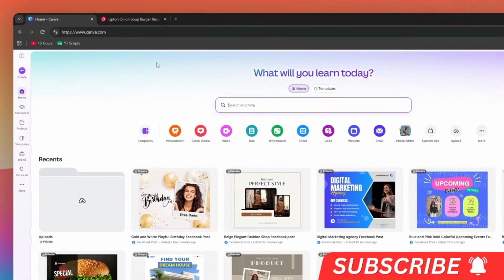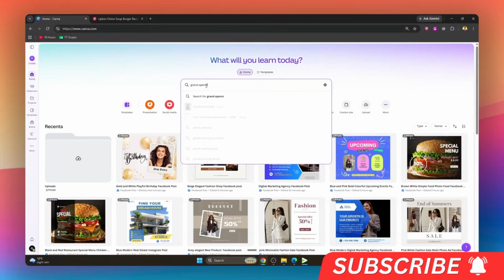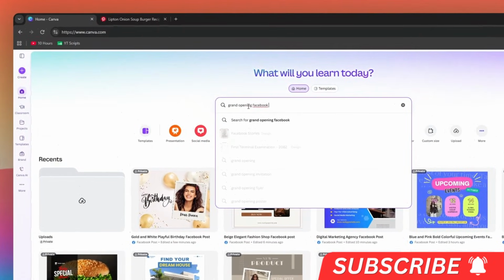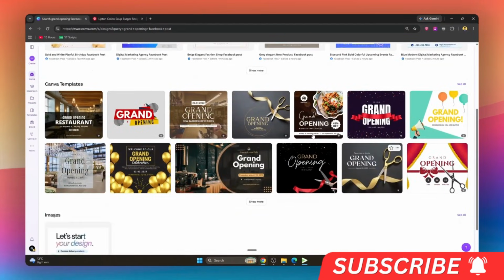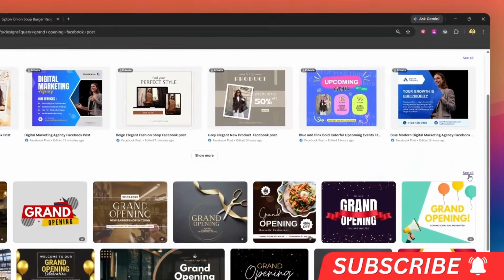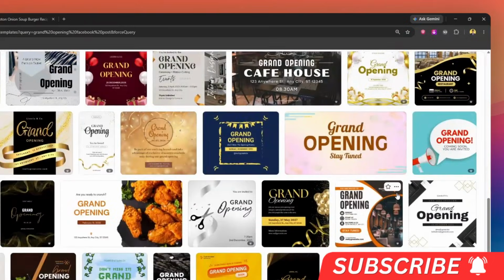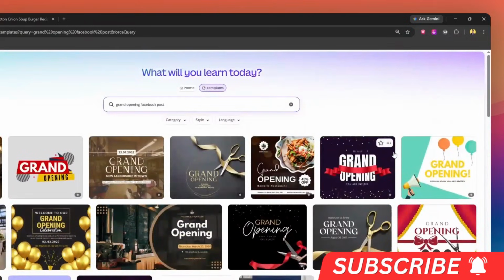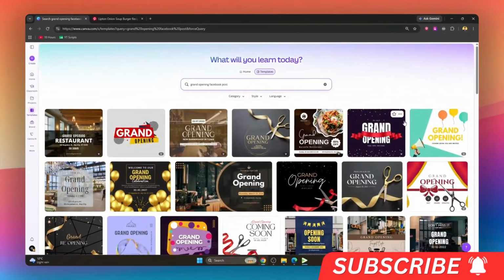How to Create a Grand Opening Facebook Post in Canva Free (Full 2026 Guide)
Learn how to create a Grand Opening Facebook Post in Canva Free with this complete 2026 step-by-step tutorial. In this Canva tutorial, you'll discover how to design eye-catching and professional Facebook posts using Canva's free templates, fonts, graphics, colors, and editing tools to promote your grand opening event and attract more customers.

Whether you're launching a restaurant, café, salon, gym, retail store, boutique, real estate office, or any new business, this guide will help you create high-converting Grand Opening Facebook posts that increase visibility and engagement.

📌 In this tutorial, you'll learn:
• How to create a Grand Opening Facebook Post in Canva Free
• Add business photos, opening banners, and promotional graphics
• Customize fonts, colors, and branding
• Design high-converting grand opening promotions
• Canva Grand Opening Facebook Post tips and tricks (2026)

This Canva tutorial is perfect for beginners, small business owners, entrepreneurs, marketers, social media managers, freelancers, and anyone who wants to create professional Grand Opening Facebook posts using Canva Free.